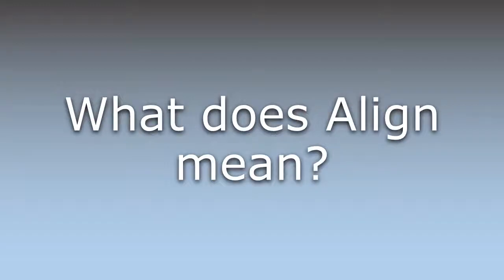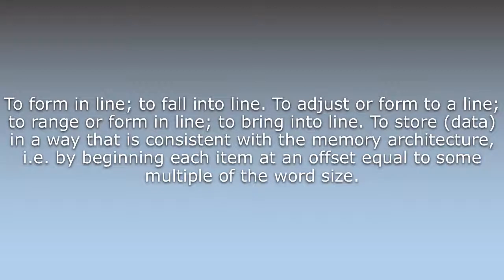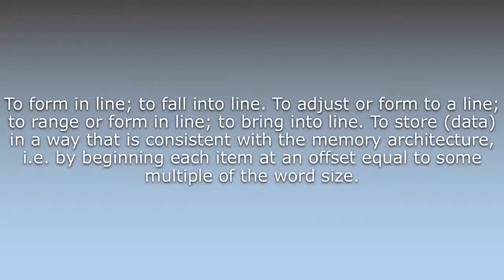What does Align mean?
What does Align mean in English? Learn the meaning of the word Align! How to Pronounce Align. Expand your vocabulary, learn words.